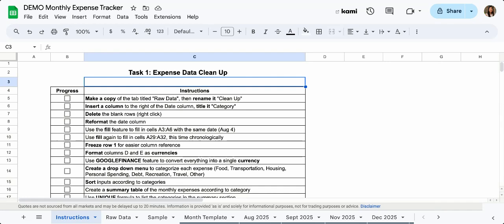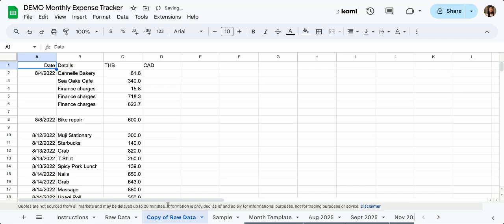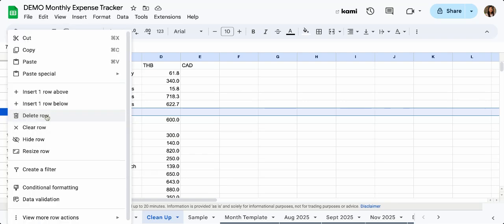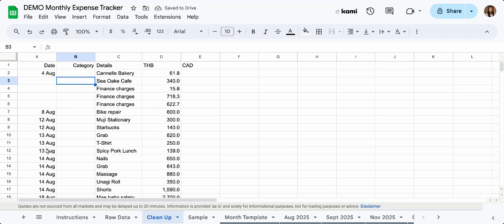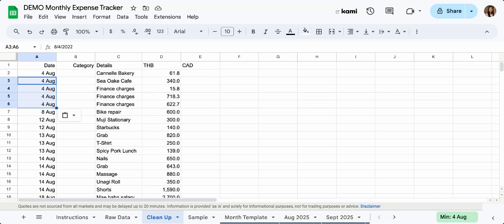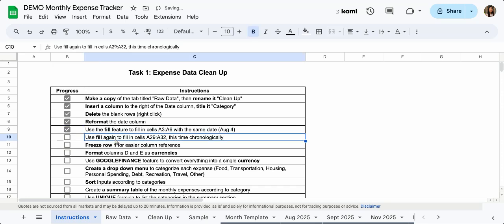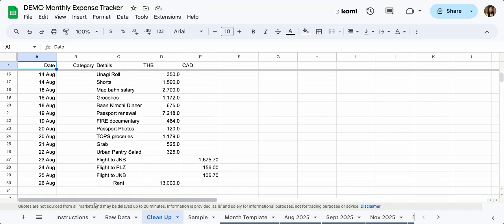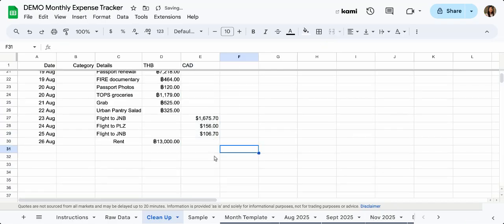Do you know how much do you cost? | Monthly Expense Tracking Part 3 of 9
Part 1: Introduction
Part 2: Project Overview
Part 3: Basic Formatting
Part 4: Google Finance
Part 5: Drop-Down Menus
Part 6: Unique Formula
Part 7: SumIf Formula
Part 8: Filter and Sort
Part 9: Create Your Own Template
Silent Walkthrough

This mini-project was inspired by Thaomaoh’s class on Skillshare.

- about -
April Soo is a high school mathematics teacher with over 9 years of experience teaching in various international settings. She teaches courses for grades 9-12 mathematics which include topics in algebra, pre-calculus, calculus, and financial algebra. She also teaches standard-level math for the international baccalaureate program.